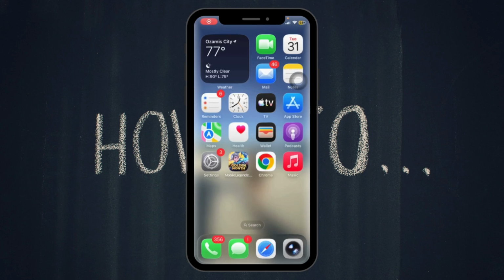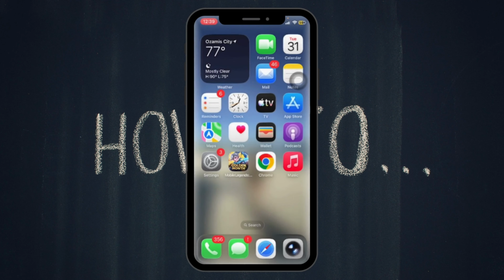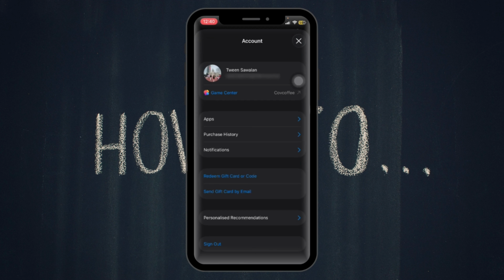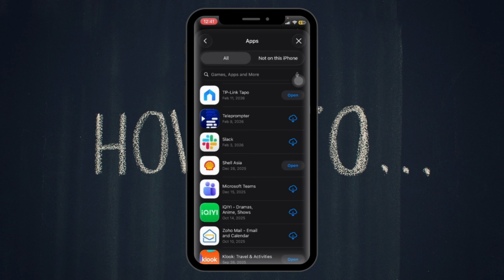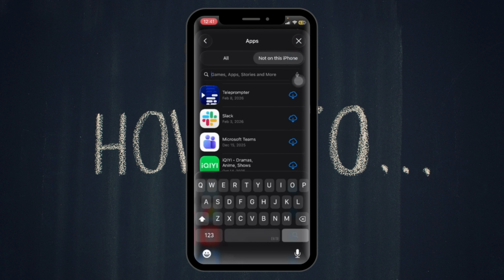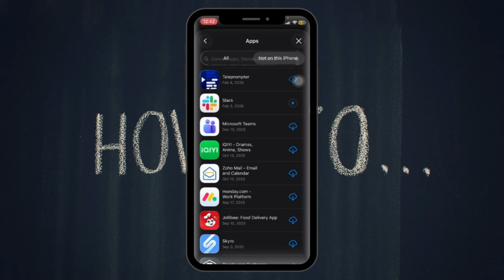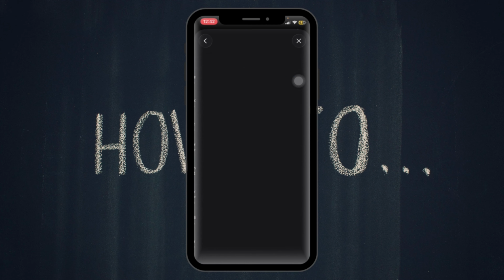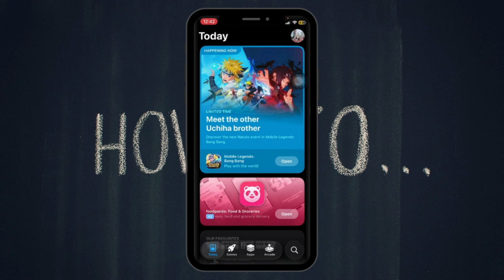Can’t Find Deleted Apps on iPhone? Recover Them Step by Step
Learn how to find deleted apps on your iPhone step by step and recover apps you removed from your device. This guide shows exactly how to view and reinstall deleted apps.

If you accidentally deleted an app or can’t find it anymore, follow this simple step-by-step tutorial to locate and restore it on your iPhone.

📌 What you’ll learn:
• How to find deleted apps in App Store purchases
• How to reinstall deleted apps on iPhone
• How to check hidden or offloaded apps
• Why apps disappear from iPhone (and fixes)
• Tips to manage your app history